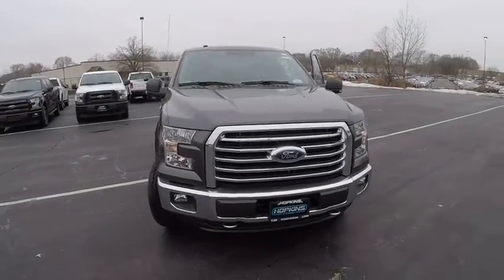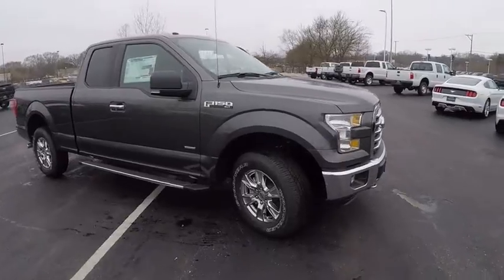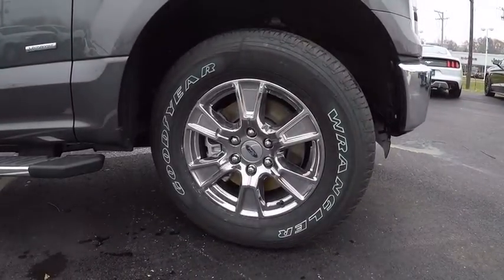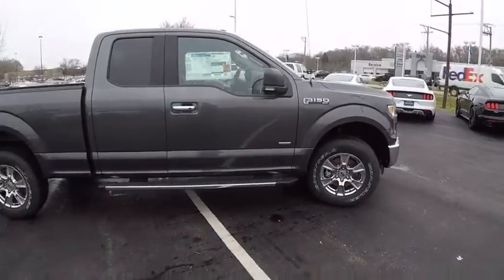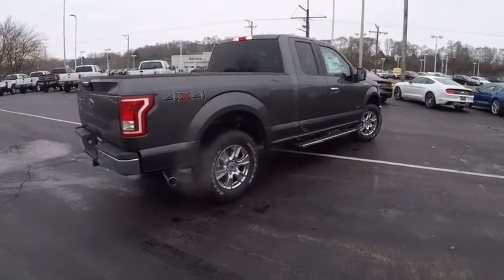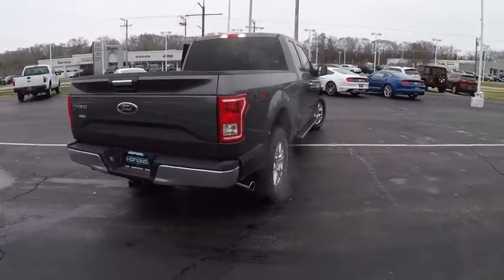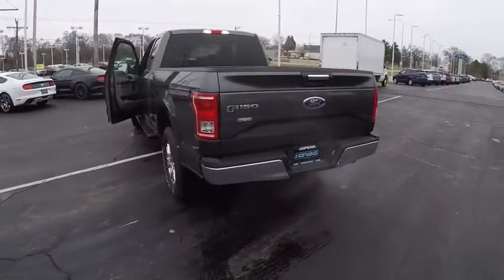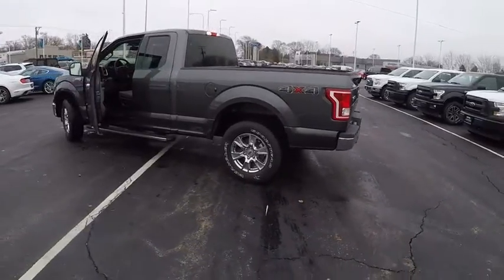2016 Ford F-150 Elgin IL 2267P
2016 Ford F-150 4WD SuperCab 145 XLT

1045 E. Chicago St.

Magnetic Metallic exterior and Medium Earth Gray interior, XLT trim. Turbo Charged, Trailer Hitch, Bluetooth, 4x4, REAR VIEW CAMERA W/DYNAMIC HITCH ASSI... XLT CHROME APPEARANCE PACKAGE. FUEL EFFICIENT 23 MPG Hwy/17 MPG City! CLICK ME! KEY FEATURES INCLUDE: 4x4, Bluetooth Keyless Entry, Steering Wheel Controls, Electronic Stability Control, Brake Assist, 4-Wheel ABS. OPTION PACKAGES: EQUIPMENT GROUP 301A MID 4.2 Productivity Screen in Instrument Cluster, Class IV Trailer Hitch Receiver, towing capability up to 5,000 lbs, smart trailer tow connector and 4-pin/7-pin wiring harness, Rear Window Defroster, Rear Under-Seat Storage, Fixed Backlight w/Privacy Glass, 8-Way Power Driver's Seat, Radio: Single-CD w/SiriusXM Satellite SiriusXM US satellite service is available in the 48 contiguous United States and D.C, 7 speakers, Power-Adjustable Pedals, Leather-Wrapped Steering Wheel, Rear View Camera w/Dynamic Hitch Assist, Power Glass Heated Sideview Mirrors, manual folding, turn signal, auto-dimming feature (driver's side) and black skull caps, Auto-Dimming Rearview Mirror, XLT CHROME APPEARANCE PACKAGE 2 chrome front tow hooks, Tires: P275/65R18 OWL Automatic Transmission, Chrome Billet Style Grille w/Chrome Surround, black mesh insert, Chrome Step Bars, Chrome Door & Tailgate Handles w/Body-Color Bezel, bezel on side doors and black on tailgate, Wheels: 18 Chrome-Like PVD, Single-Tip Chrome Exhaust, ENGINE: 2.7L V6 ECOBOOST auto start/stop technology system, 3.55 Axle Ratio, GVWR: 6,500 lbs Payload Package, REAR VIEW CAMERA W/DYNAMIC HITCH ASSIST, POWER GLASS HEATED SIDEVIEW MIRRORS manual folding, turn signal, auto-dimming feature (driver's side) and black skull caps, Auto-Dimming Rearview Mirror Horsepower calculations based on trim engine configuration. Fuel economy calculations based on original manufacturer data for trim engine configuration. Please confirm the accuracy of the included equipment by calling us prior to purchase.